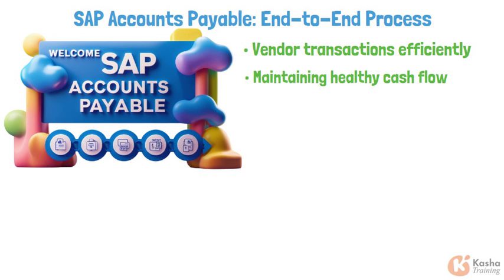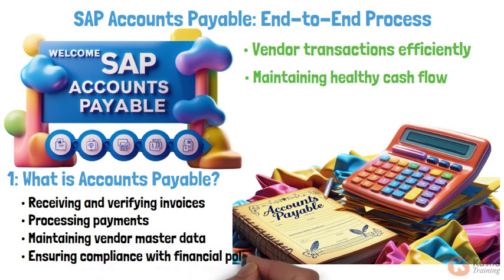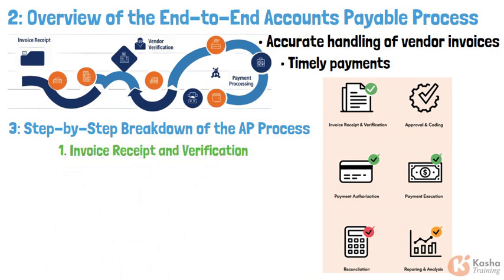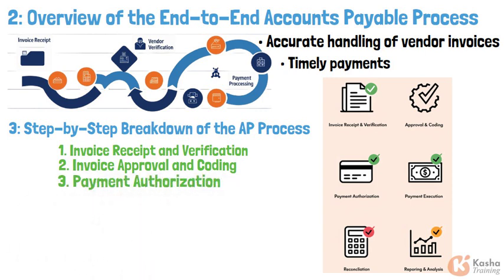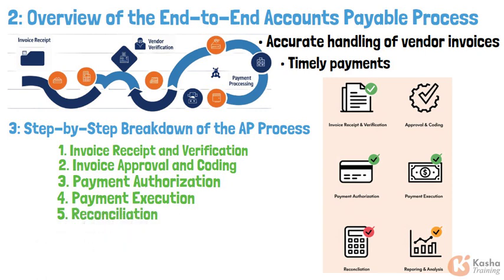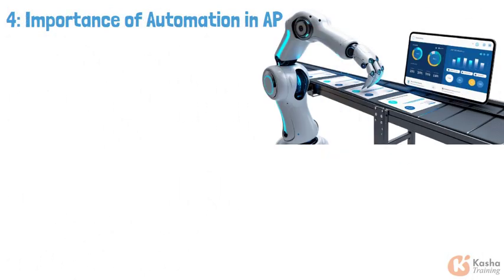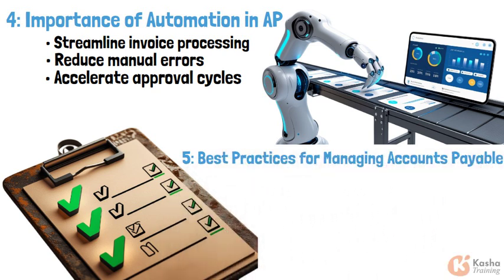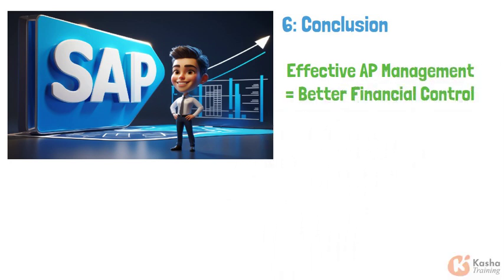"SAP Accounts Payable: End-to-End Process" 🍃💐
Master the complete SAP Accounts Payable process in this comprehensive tutorial. We'll walk through every step of the AP workflow, from initial invoice receipt to final payment processing.

🔍 In this video, you'll learn:
✔️How to create and post vendor invoices
✔️Managing purchase order matching and goods receipt
✔️Processing payments and payment runs
✔️Key configuration settings and master data requirements
✔️Essential AP reports and analytics
✔️Best practices for invoice verification
✔️Common troubleshooting tips and solutions

Perfect for SAP professionals, accountants, and anyone working with SAP Financial Accounting (FI). Whether you're new to SAP or looking to enhance your AP knowledge, this tutorial provides practical, hands-on guidance for managing your accounts payable process efficiently.

Timestamps:
00:00 SAP Accounts Payable: End-to-End Process
00:18 1) What is Accounts Payable?
00:49 2) Overview of the End-to-End Accounts Payable Process
01:06 3) Step-by-Step Breakdown of the AP Process
02:45 4) Importance of Automation in AP
03:15 5) Best Practices for Managing Accounts Payable
03:37 6) Conclusion